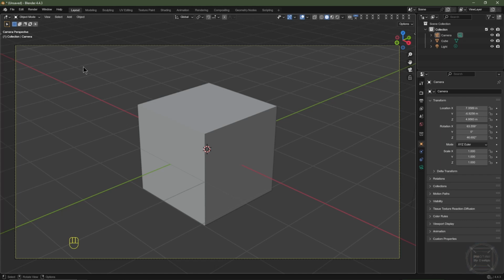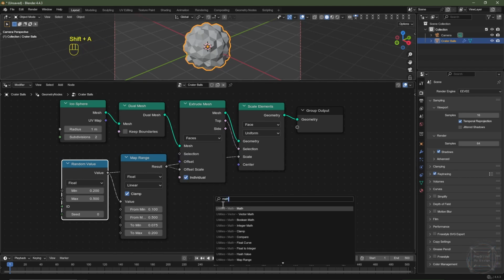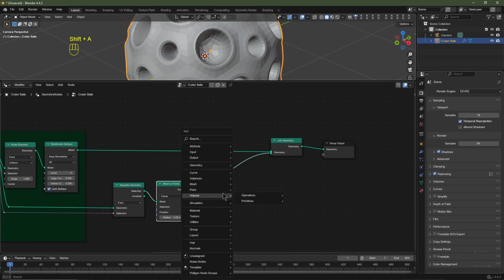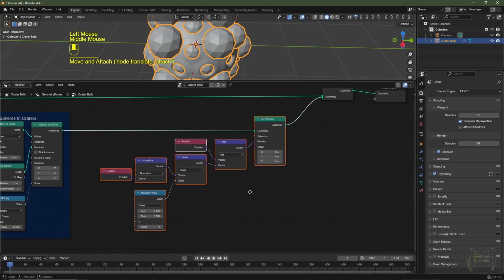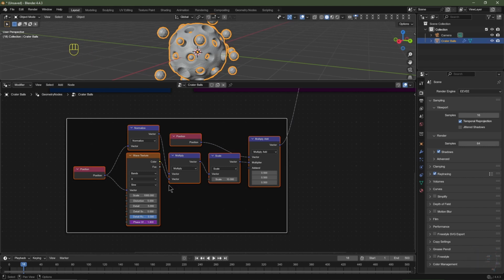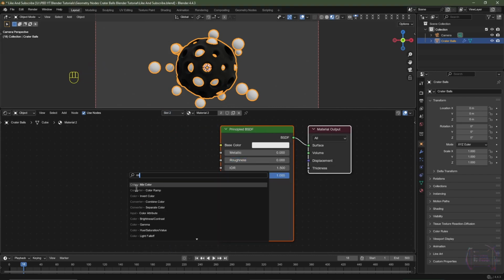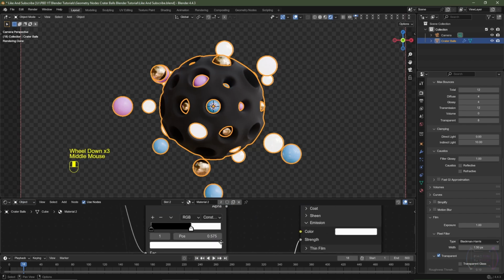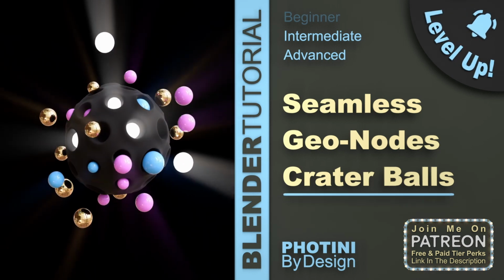Geometry Nodes Motion Graphic Part 1 - Blender Tutorial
Hey folks, in this episode I will show you how to make this crater balls motion graphics in blender. It's a deep dive into blender geometry nodes that showcases various techniques of extrusions, scaling, radial coordinates and a seamless animation method using a wave texture and drivers.

A big thanks for taking the time to watch this blender tutorial, I hope you found this this episode useful.

0:00 Intro / Overview
0:12 Blender / Scene Setup
1:22 Geometry Nodes - Craters
5:33 Geometry Nodes - Instancing The Spheres
8:38 Geometry Nodes - Set Sphere Positions
11:14 Geometry Nodes - Animating The Spheres
14:12 Geometry Nodes - Set Materials
15:02 Geometry Nodes - Exposing Values
16:06 Camera Setup
16:47 Materials In The Shader Editor
19:02 Render Settings
19:24 Scene Lighting
20:48 Compositing
22:28 Image Format And File Output Settings
22:58 Keyframe Rotation
23:40 Render Image Sequence